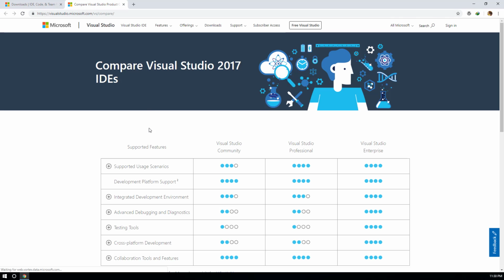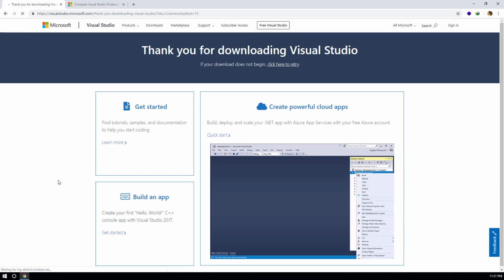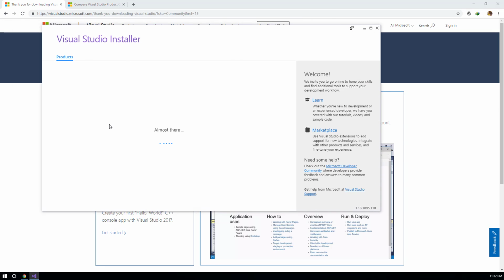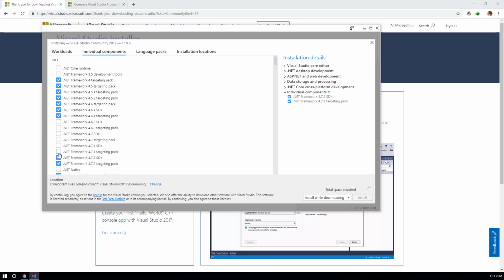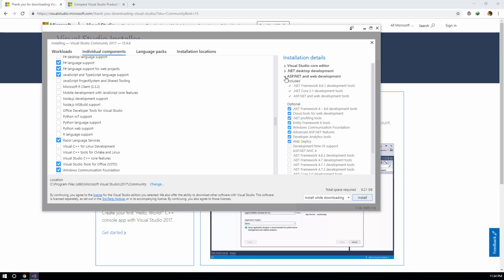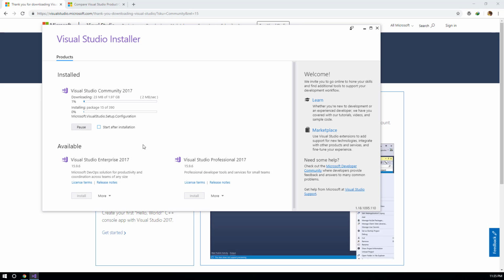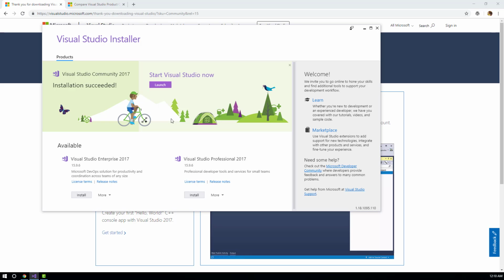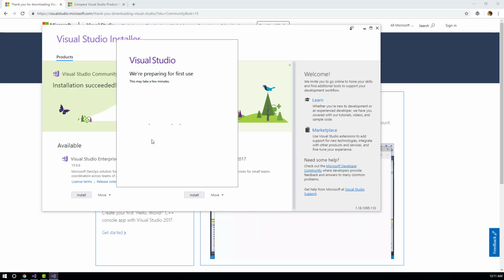Install VS 2017